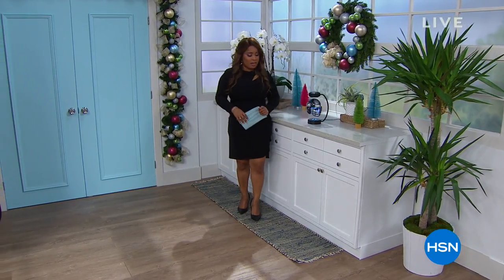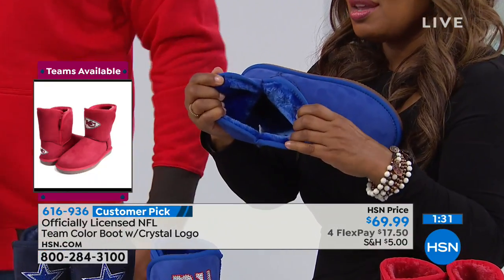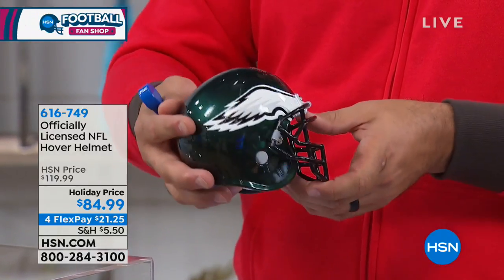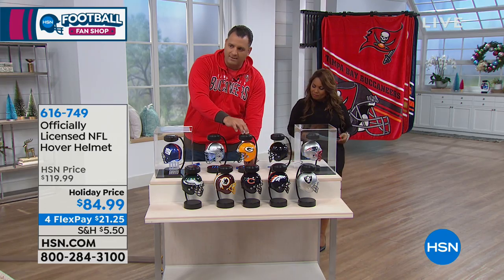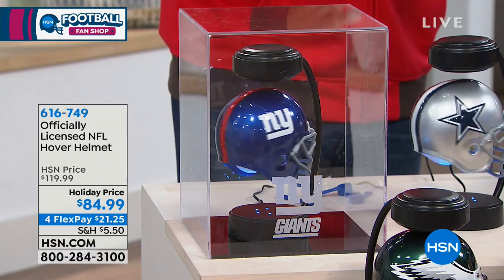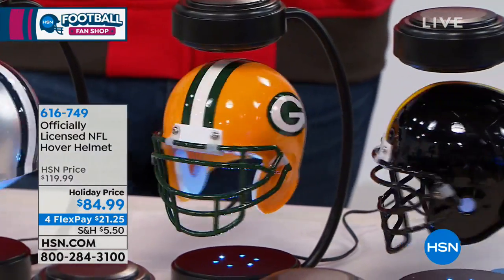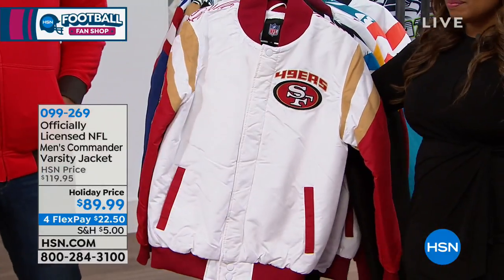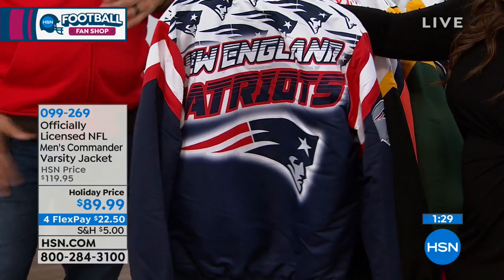HSN | Football Fan Shop Gifts 11.07.2018 - 05 PM